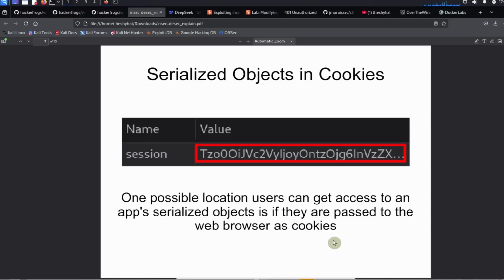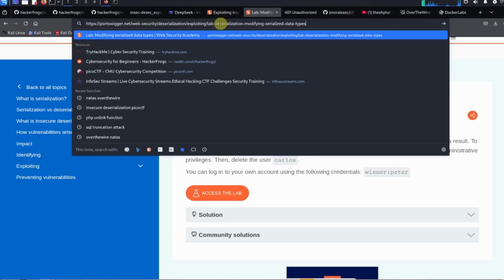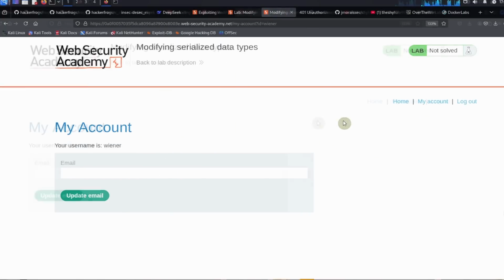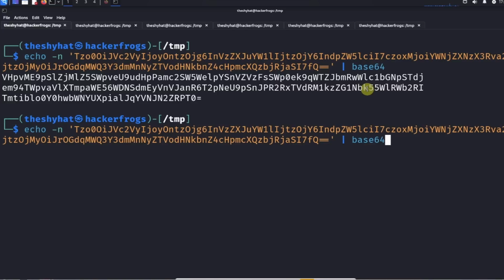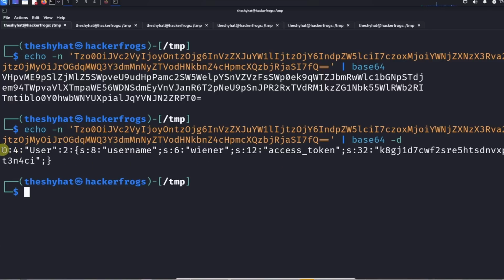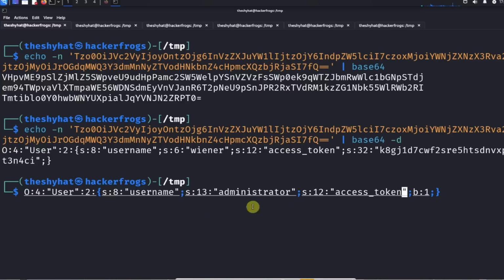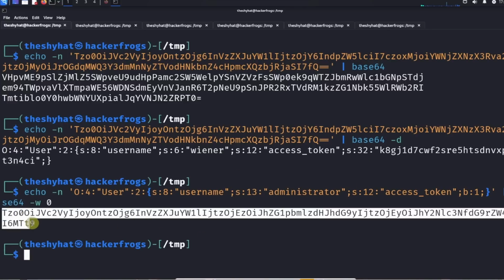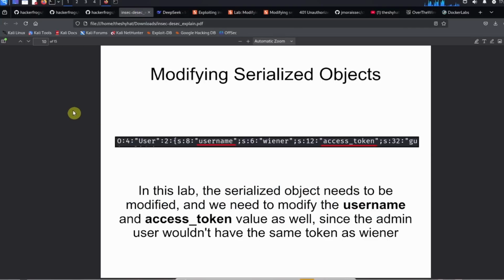Modifying Serialized Data Types - Insecure Deserialization - Portswigger Labs